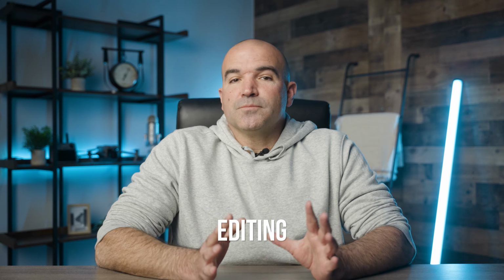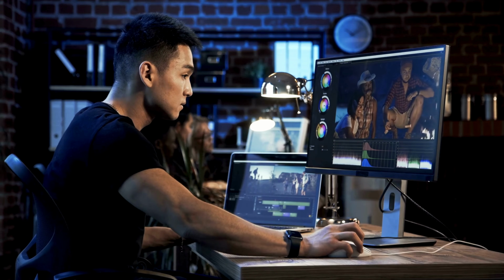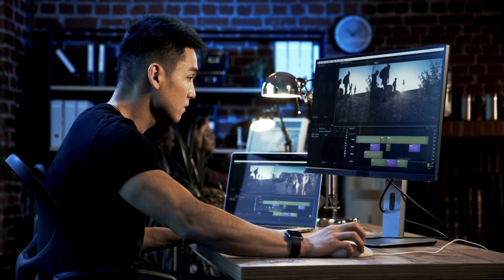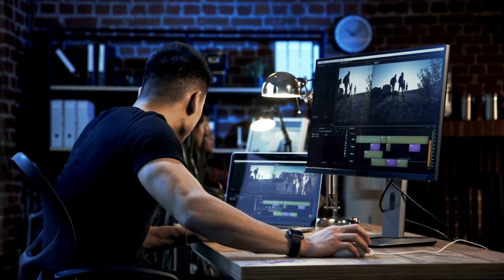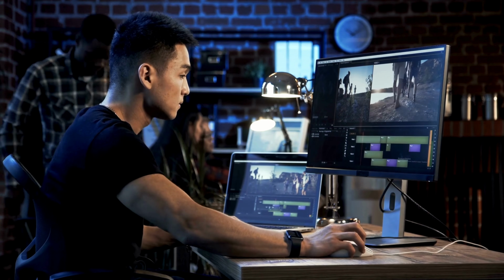Creating Engaging Social Media Content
Check out our tips for producing great social media content with your drone footage.